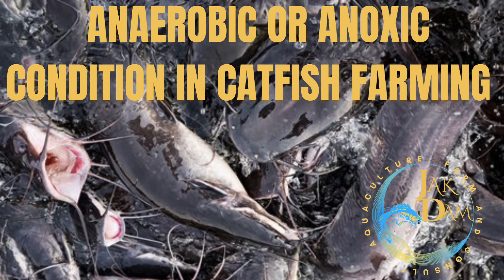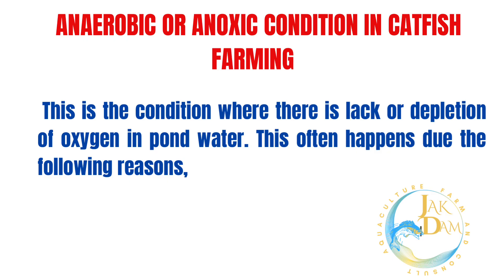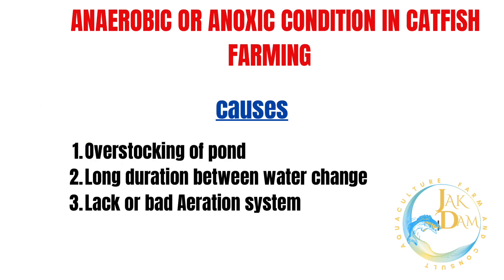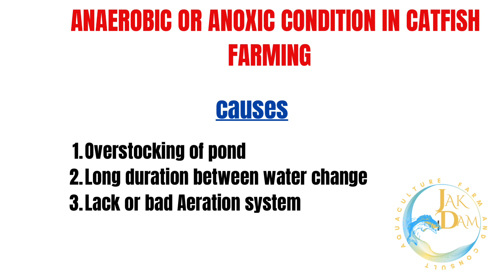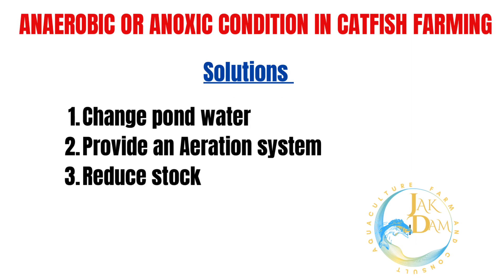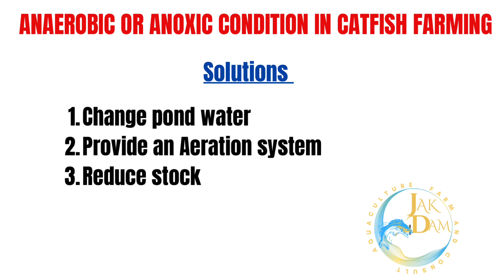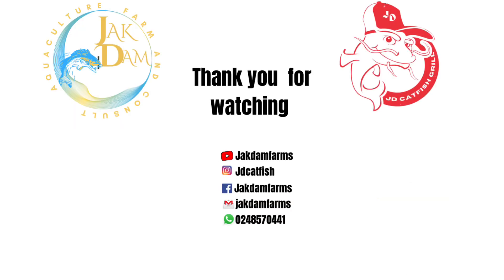Anaerobic or Anoxic condition in fish farming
Oxygen is very important in aquaculture. It has soo many benefits which can not be overlooked.

Contact Jakdam Farm Life for Aller Aqua Feed, pond construction, aerators and all farm necessities.’